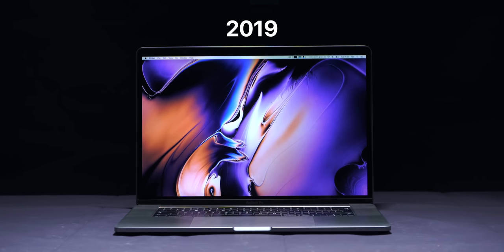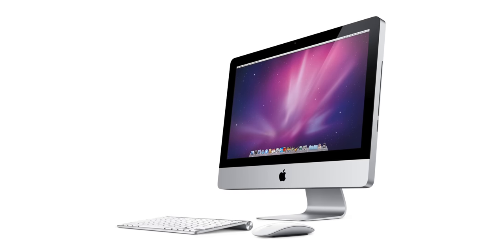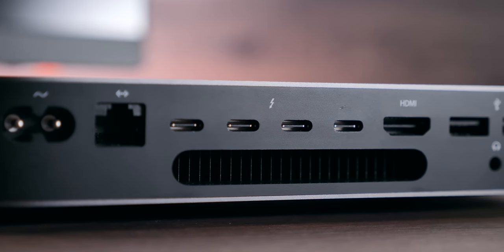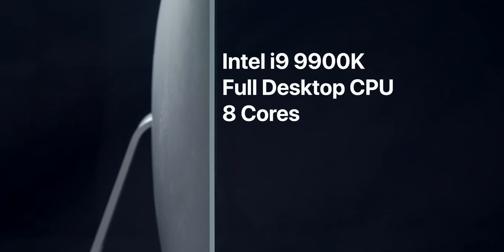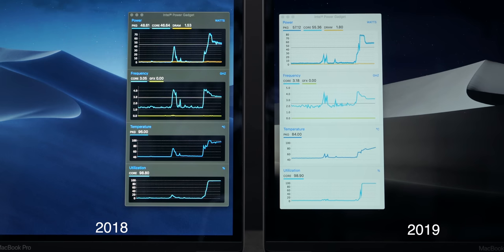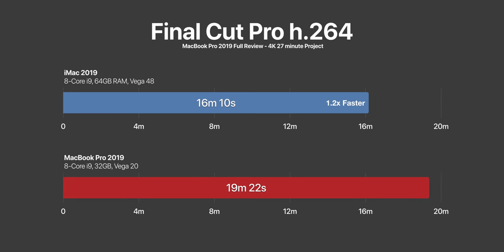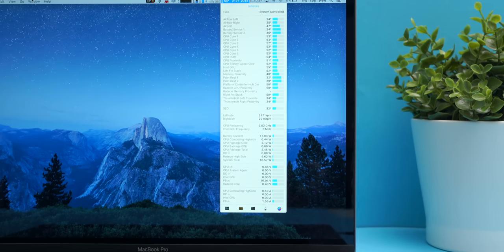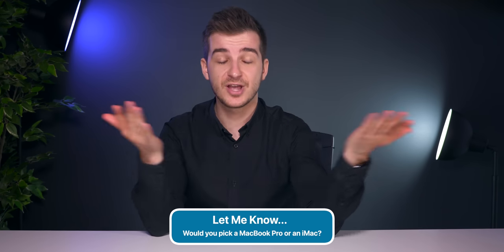8-core MacBook Pro vs 8-core iMac (2019) - ULTIMATE Comparison!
8-core MacBook Pro vs 8-core iMac (2019) - ULTIMATE Comparison!

▶ iMac RAM
▶ iMac 2019 (US)
▶ iMac 2019 (International)

▶ MBP 15 (US)
▶ MBP 15 (International)
▶ Thunderbolt 3 Dock
▶ MX Master 2S

▶ Best eGPU enclosure
▶ Vega 64 GPU (best GPU option)
▶ nVidia RTX 2080 Ti
▶ Thunderbolt 3 Cable